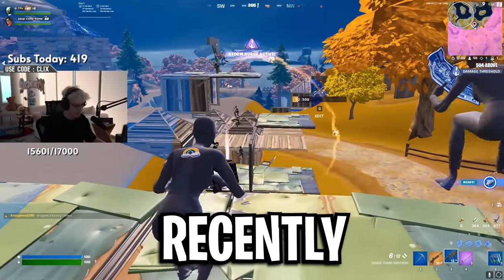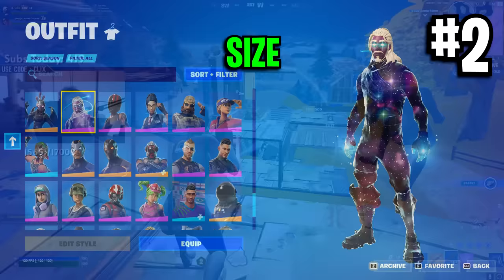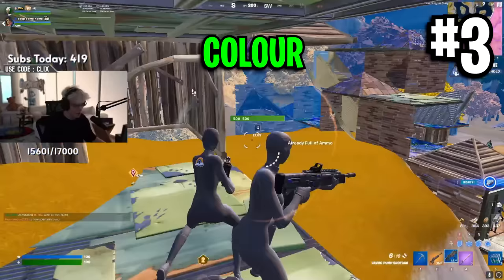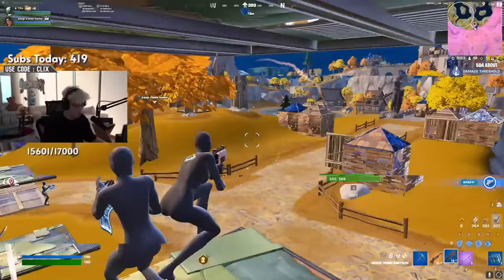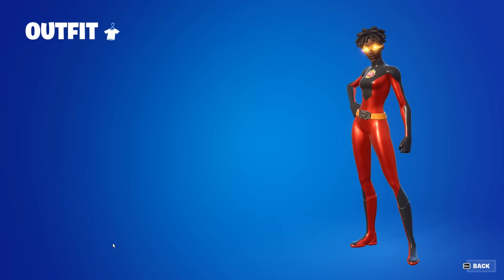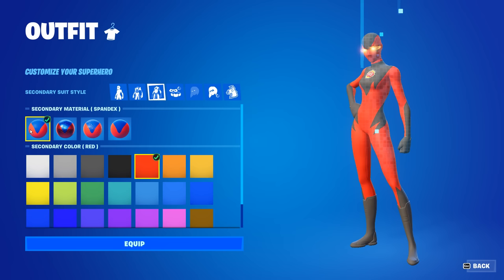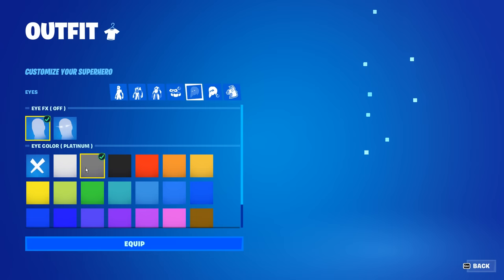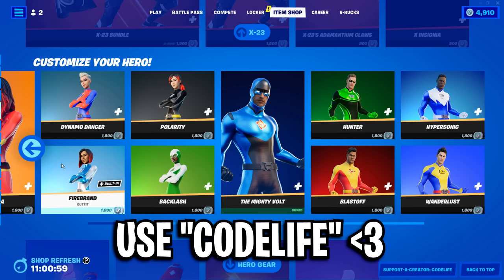Why PROS Use The GREY Superhero Skin! (0 Delay Skin)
In today's video I explain why Pro Players use the Grey Superhero skin, over the other colours this season. There's x3 main advantages to using it that will give you all A HUGE competitive advantage!

⭐ Use Creator Code: codelife (epic games)

Intro - 0:00
Why Pros Use Superhero Skins - 0:05
Advantage #1 - 0:08
Advantage #2 - 0:29
Advantage #3 - 0:57
Outro - 3:11